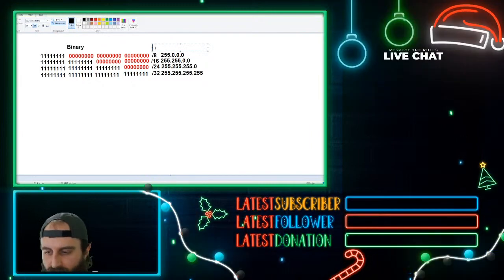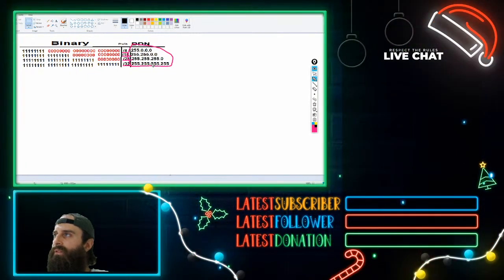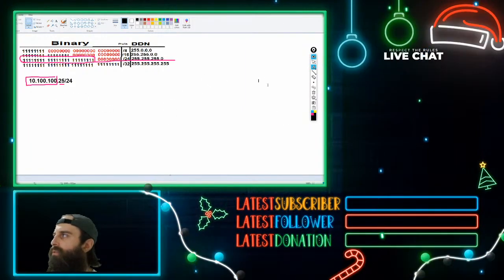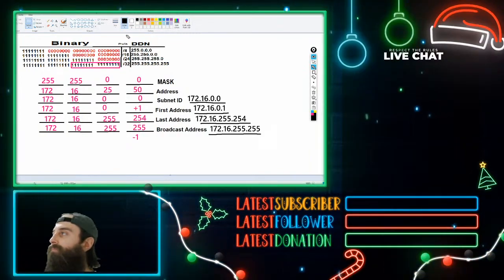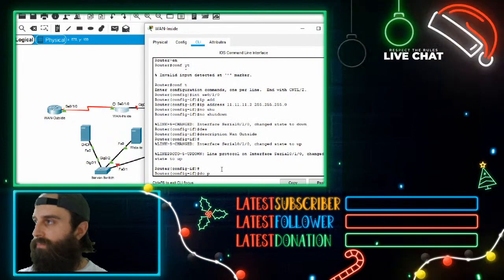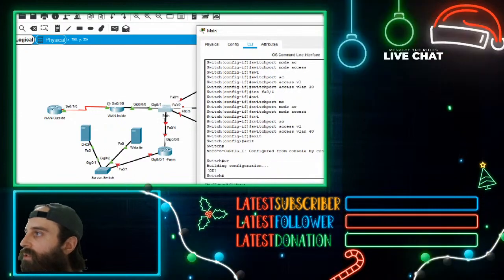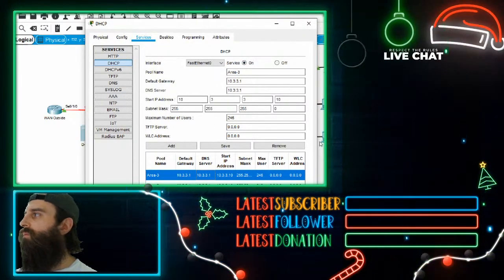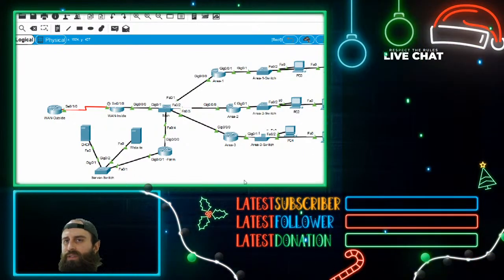CCNA Study Stream | Just Subnetting | Part 1